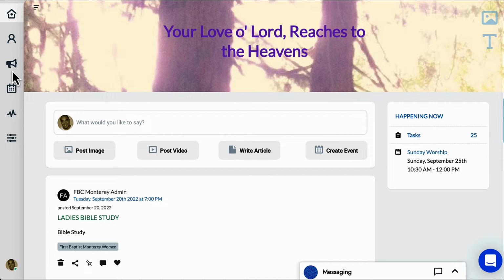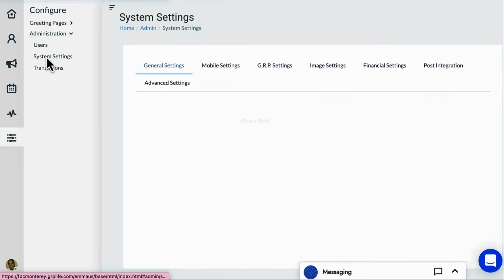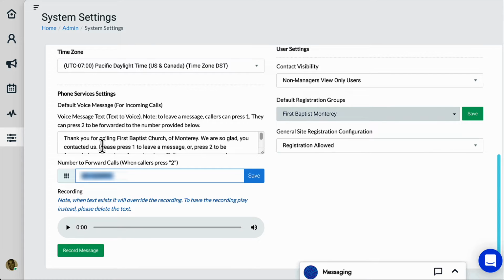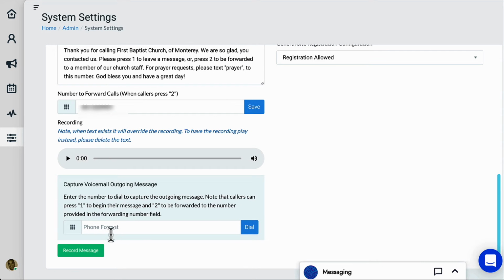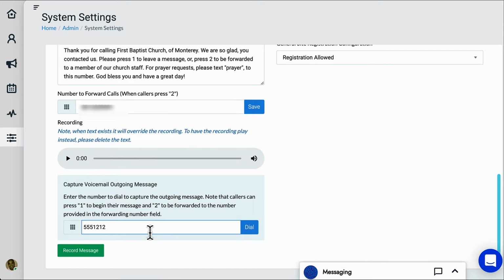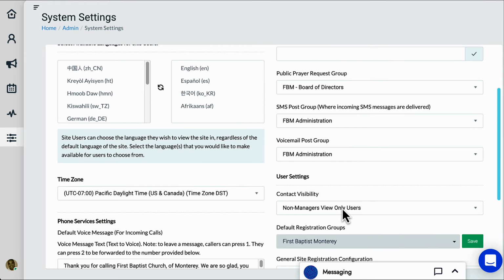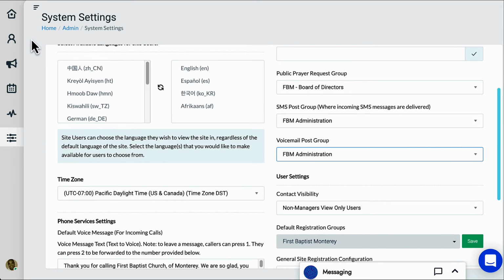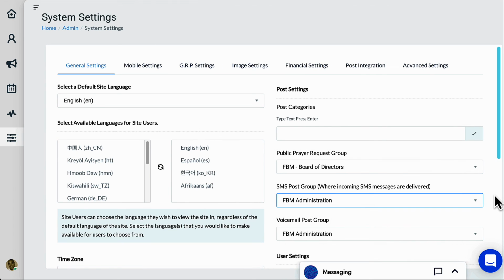Church Software Voicemail Features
Use your Church Software by grplife assigned number to receive voicemails and have calls routed to leaders. This video describes how to configure the settings necessary to have calls handled by the system.